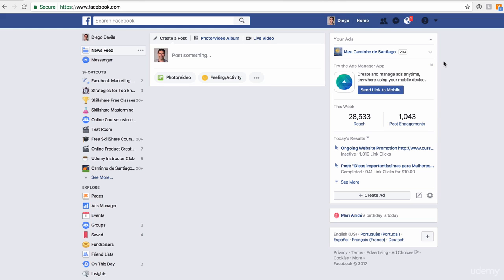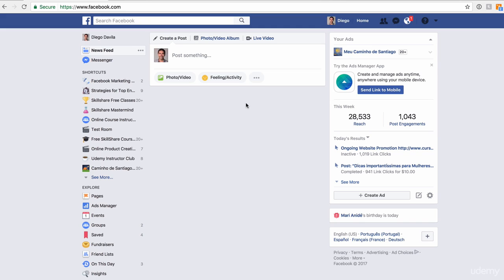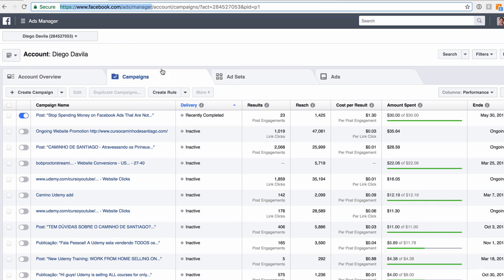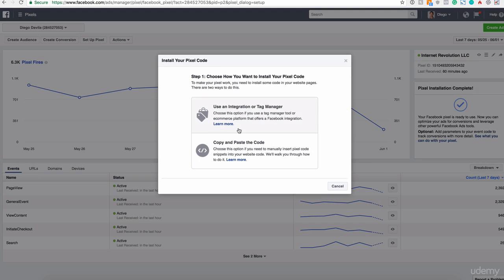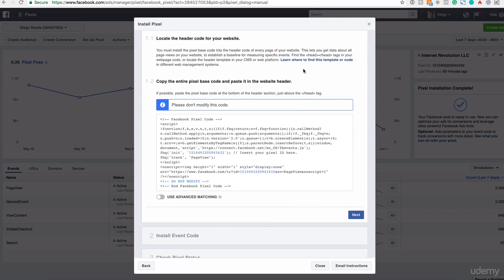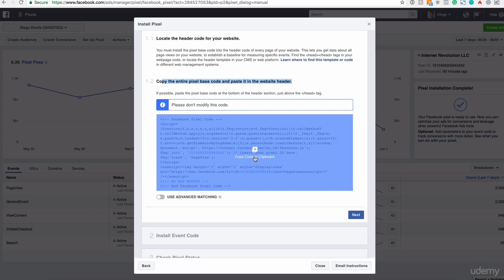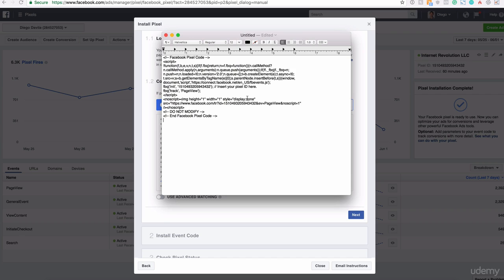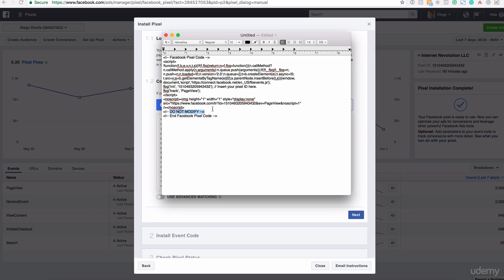The Complete Facebook Retargeting Course 2018 : Creating Your Facebook Pixel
The Complete Facebook Retargeting Course 2018
Learn All the Secrets of Facebook Retargeting & Remarketing to Save, Increase Conversions and Skyrocket Your Sales!